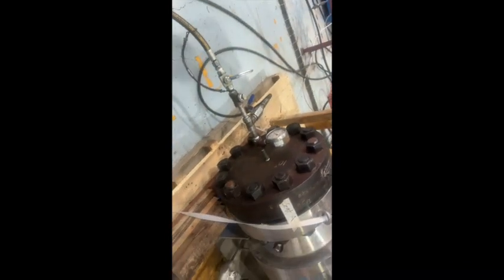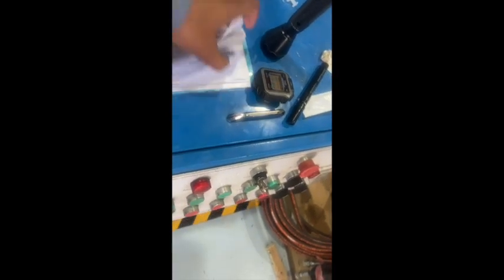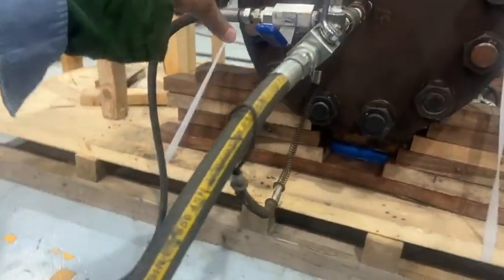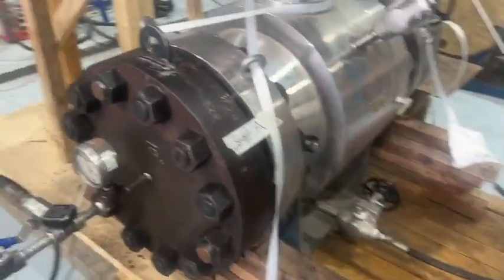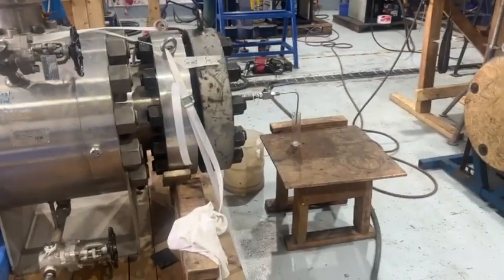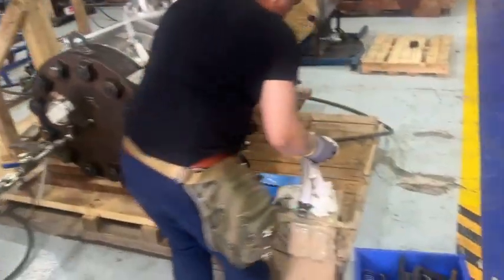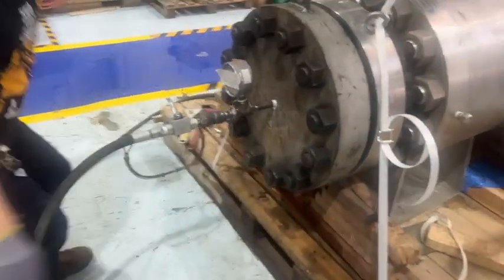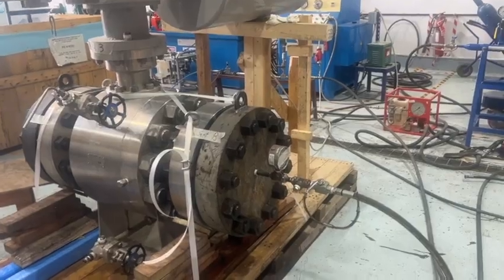Seat leak test of ball valve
General review of valve seat leak test for ball valve with class 1500 & API 6D
# seat
# Leak test
# Ball Valve
# Metal seat
# AMSE
# API 6 D
# pressure test
# Medium Water
# API